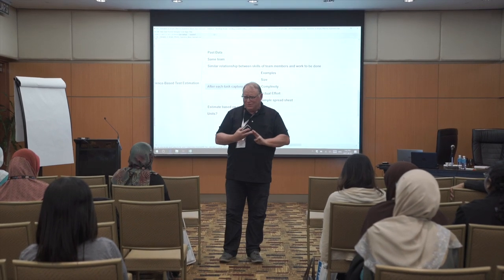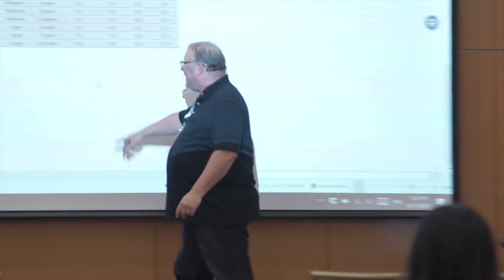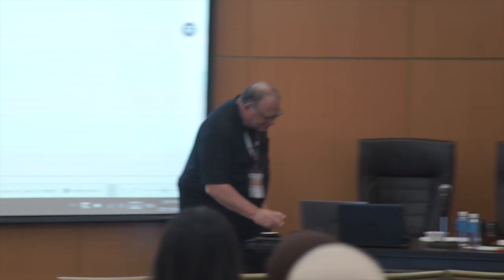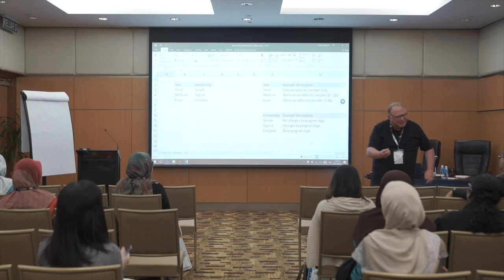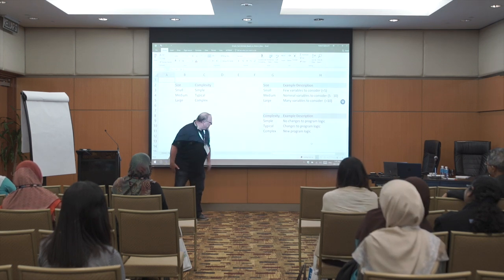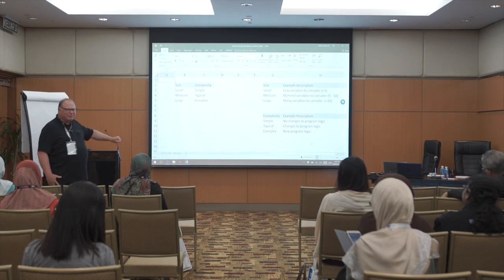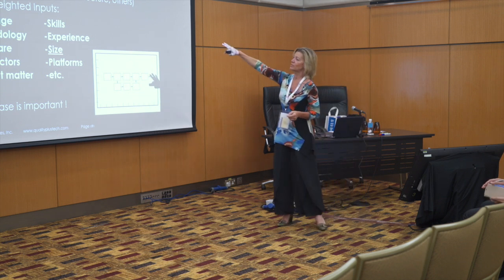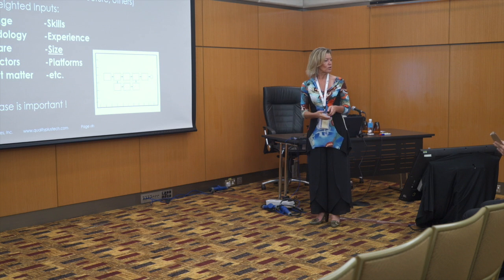SA2017-D1-CT5: Test Estimation: A Simple Effective Experience Based Approach